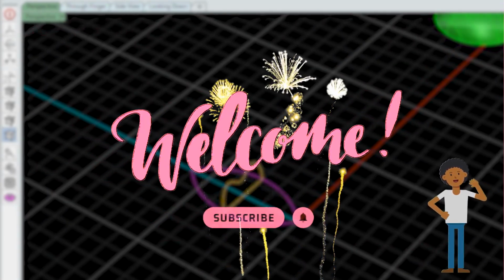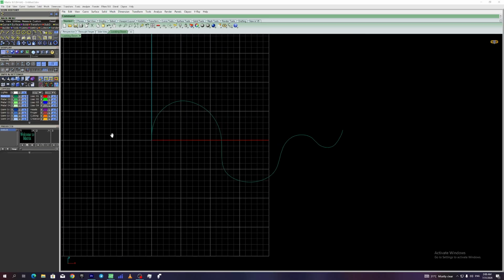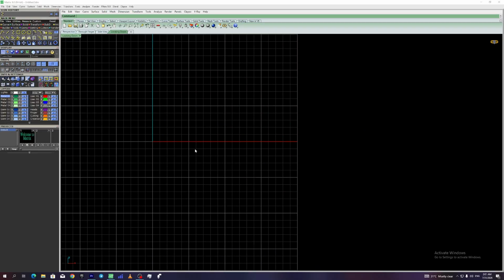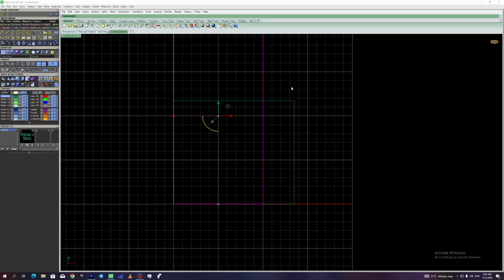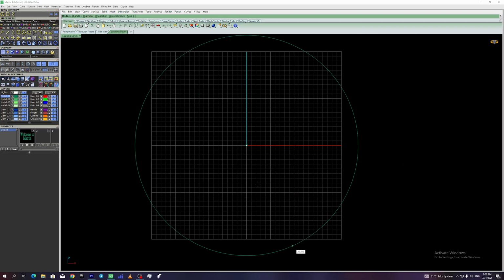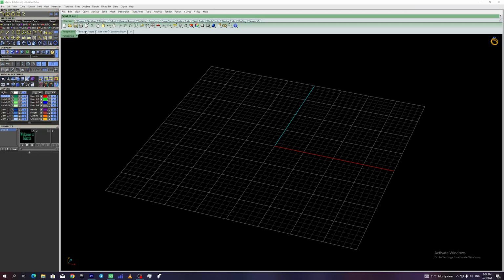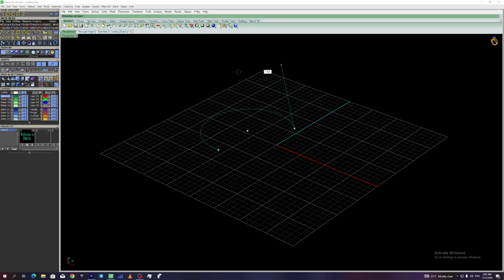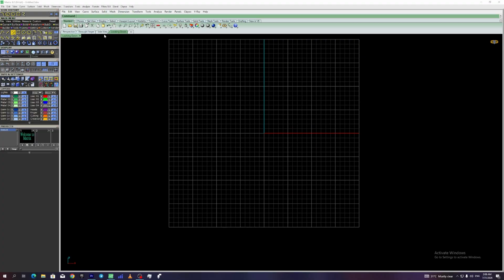Rhino & Matrix Tutorial (Part 4) – Curves, Rectangle, Circle & Ellipse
Learn Interp Curve, Rectangle, Circle & Ellipse in Rhino & Matrix – essential shape tools for 3D jewelry design beginners. Part 4!

In this fourth part of our introductory series, we cover:
- Interp Curve – drawing smooth curves through multiple points
- Rectangle – drawing from a corner or from the center
- Circle – choosing between Radius and Diameter
- Ellipse – defining X and Y axes for precise oval shapes
- Arc and Arc Direction – a preview of upcoming content
- Pro tip: using the Command Bar Undo vs Ctrl+Z

These are the fundamental shape tools you'll use in almost every jewelry design you create!

👉 In the next video, we'll dive into the 'Eleven Commands' – some of the most powerful and frequently used tools in Rhino and Matrix. These are the commands you'll use in almost every jewelry design, so you won't want to miss it!

0:00 Introduction
0:40 Interp Curve Command – How It Works
1:00 Drawing with Interp Curve
1:50 Undo Mistakes – Command Bar vs Ctrl+Z
3:00 Rectangle Command – Corner vs Center
4:15 Circle Command – Radius vs Diameter
5:00 Ellipse Command – Defining X and Y Axes
5:50 Arc Direction – How It Works
6:30 Recap & Next Steps (Eleven Commands)

If you have any questions or run into any issues, feel free to leave a comment – I personally read every single one and I'll do my best to help you out. Don't be shy, I'm here for you! 😊